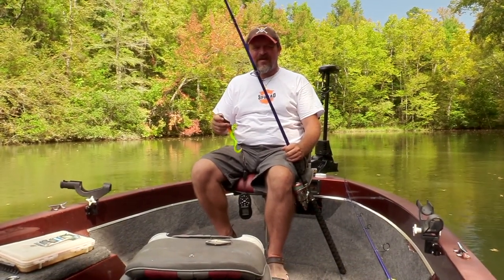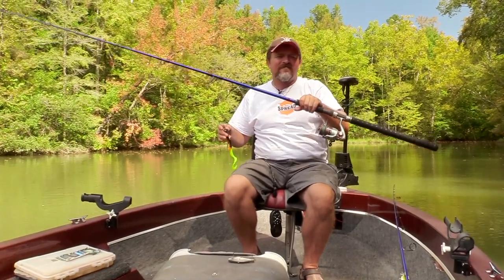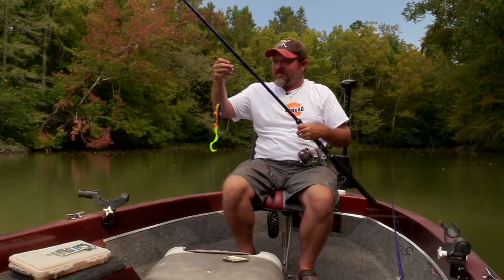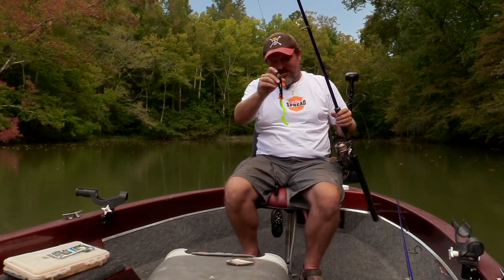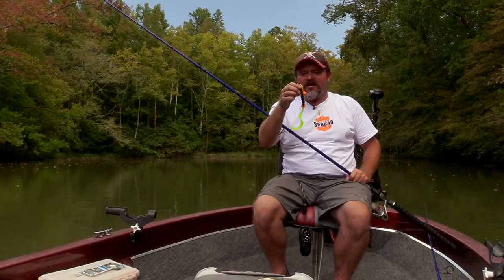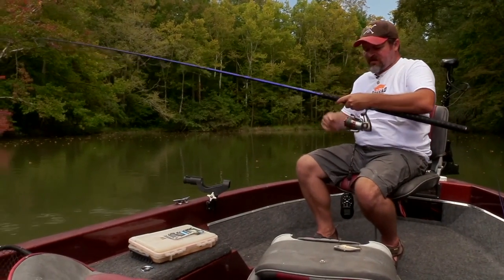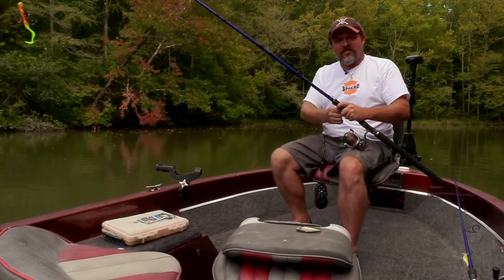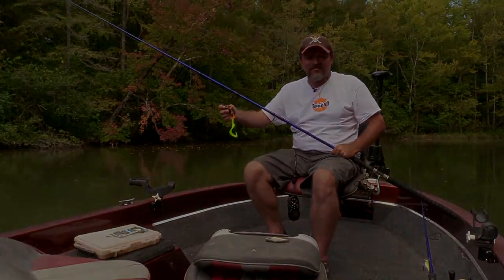Cory Allen's Deep Diving Review of the The Vexan 8' 6” Inshore Spinning Rod for Musky Fishing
Borrowing from the salt life to bring a level of finesse to lighter and midsize musky offerings, the 8'6" MH TI Inshore spinning rod was built to handle the toughest fish in salt that require a less intrusive presentation. Perfect for your early season, or more appropriately year round, downsizing offerings, this rod has the backbone to bury hooks while retaining the balance and load to launch smaller bucktails, rubber, and is especially adept at working smaller jerkbaits, no matter the season. Don't chagrin the spinning rod when it comes to covering the gauntlet of your full musky arsenal...it makes downsizing more fluid and comfortable, with the inherent inshore ability to launch smaller baits like mortars into the distance.